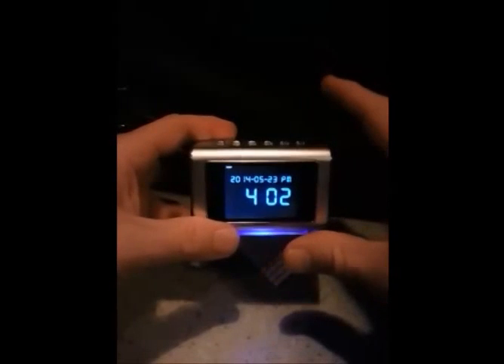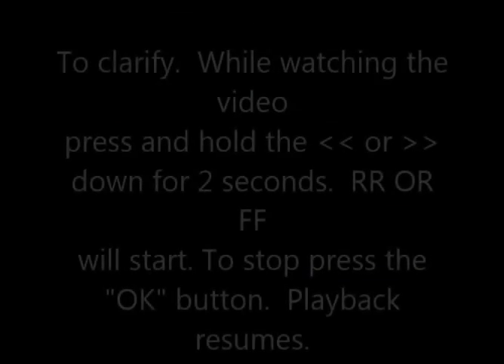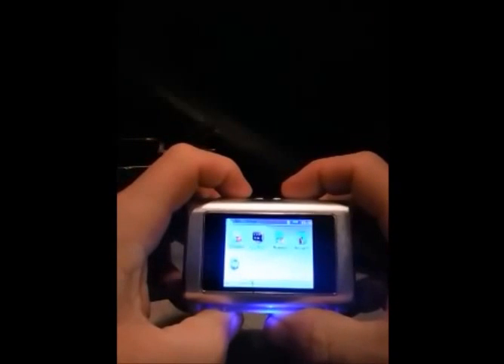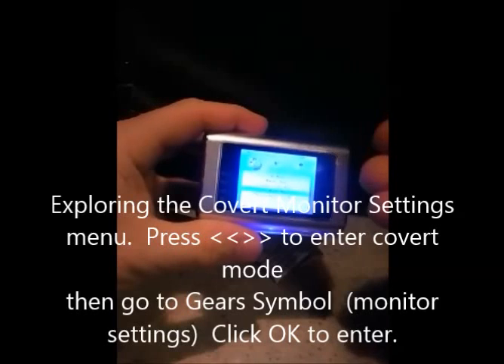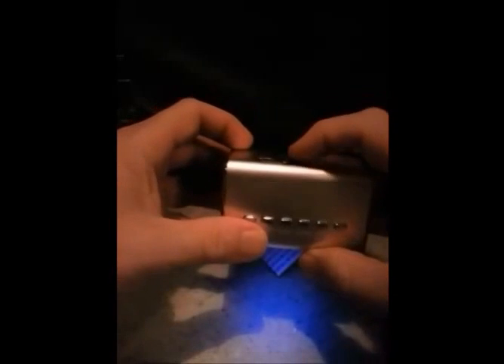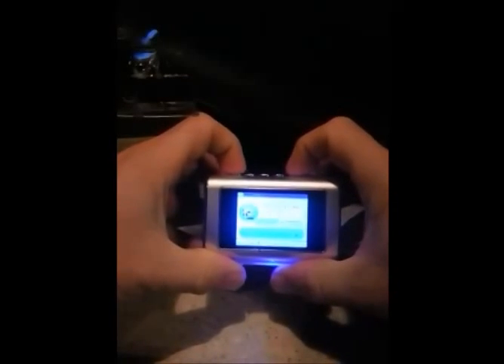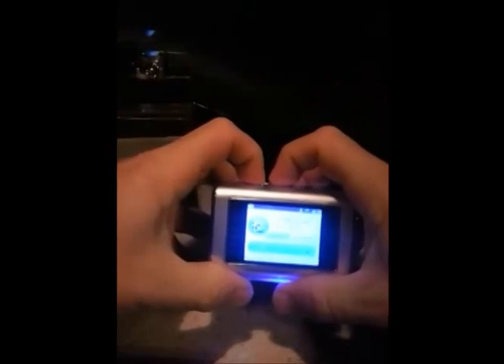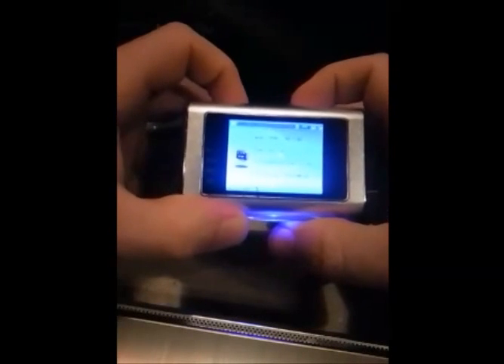MVS2 Spy Camera + Nanny Camera with motion activated video demo. 640x480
This video is copyrighted and can not be used in whole or in part without written permission from Online-Enterprises888 LLC

MOTION ACTIVATION UNITS $59.99 amazon USA

or Ebay usa here in Black color.

Or here in Silver color.  $69.99 on Ebay USA.

Or go to Amazon USA

These are the newest version that has MOTION ACTIVATION as well as the normal ability to record nonstop if you select it.  It also uses regular 12 hour format and not Military time. I had the factory make them this way just for my customers.

The good news is this has superb low light ability. 30 watts of light is more than enough to see every detail in a room. So, indoor poor lighting, or almost no lighting at all is OK with this device.. It also has 4 IR night-vision lights that help assist with really low light situations. (ie, only a night light on) Their range is a maximum of 10 feet from the camera and it has a spotlight affect with a round circle of visibility, even in total darkness. If bright night-vision is what you need, I do sell another clock that has far better Night vision capabilities for 85 dollars My other clock can light up an area about 10 feet square. I have a demo video for that one as well. .Also I have one that works out to about 30 feet for 99.99

This does what units costing 300-600 dollars do, that are selling online.. This is only the third clock I have found that meets my standards so I can sell it and this is the best one yet! It has perfect sound, video and long recording ability along with portability and plug in power. Because of its simplicity and ease of use, as well as its many functions, its now my go to device while traveling, and for security at home.

One thing I love about this clock is the Aluminum Alloy Construction. This thing is sturdy! Its sleek, and it looks and feels expensive. There are two really good speakers built in that can fill a room with sound despite their relatively small size. (see video) The other thing is the super smart interface for programing it. It has two levels of access.. If you load the MicroSD card (not included) with your own music and video, it can access that and will only show the "public" information that is not private. But if you know what buttons to press and for how long, it will reveal the inner layer of files that are hidden. This device will stand up to scrutiny from any adult or child. There is no indication of its double purpose and since its a fully functional multimedia device it has every reason to have the Micro SD card on it. It can easily be explained away by just showing the music files you have loaded on it and playing one.

I have tested this out extensively and it can be plugged in with loop record (which means when the SD card is full it begins recording over the oldest files again. ) It has several different qualities of recording also. Long term recording to use the least amount of memory will take less than 1 GB per day. That means it can run for 32 days on a 32Gb card without overwriting old files! It has a light enhancement mode as well for low light situations. Even without the IR on, it can record great down to about 3 lux. At that point the IR lights take over as it switches on automatically.

At first I was worried the video quality in 640x480 would not be good enough quality for me.. But I have learned over the years, resolution size does not always tell the whole story. This 640x480 is better quality than 90 percent of the 1280x720 units I have tested. There's zero graininess in low light, and no lines in the video either. Not to mention the sound quality is perfect.. You can hear a pin drop.
Features:
• Small, Portable, Supports Up To 32GB Micro SD Memory Card
• Hidden Video Camera
• LCD Screen To View Video Recorded, No Need To Remove Memory Card
• Hidden Video Camera Menu
• Infrared Night Vision
• Electrical Power Adapter (110V-240V), Constant Power Limitless Recording
• Battery Power Option For Portability
• Loop Recording Function, Record Video 24/7
• Automatic or Manual Record Modes
• Mini Entertainment Device: Video Recording, Still Pictures, Music Player, FM Radio